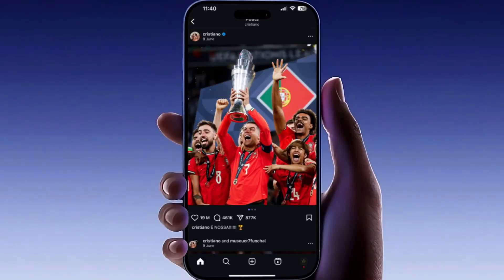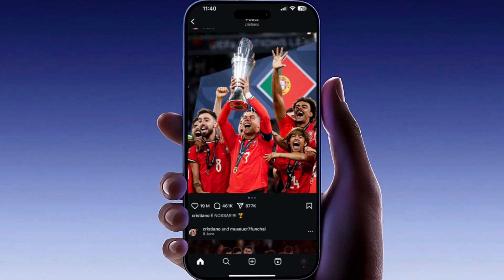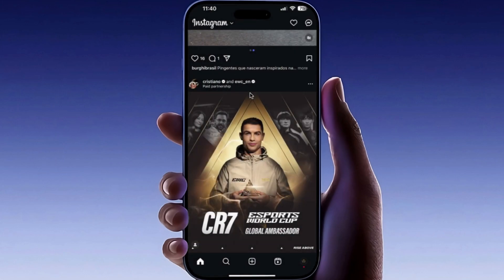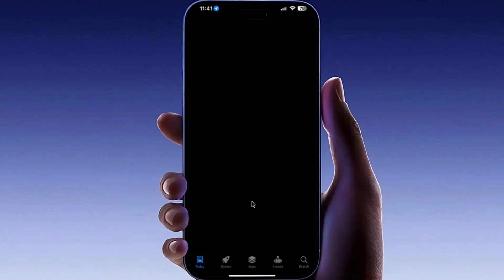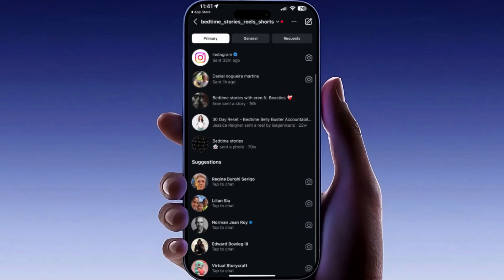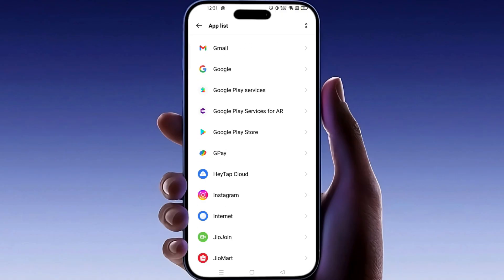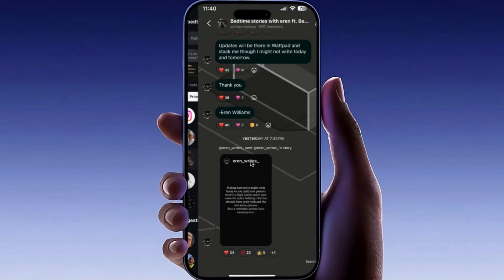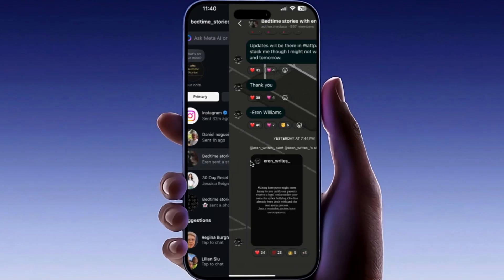How to Fix Unable to Join Chat Try Again Later on Instagram Error 2026 Easy Guide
In this 2026 easy guide, I’ll show you how to fix the “Unable to Join Chat – Try Again Later” error on Instagram. This issue usually appears when joining group chats, broadcast channels, or new conversations, and it can be caused by temporary server problems, account restrictions, app bugs, or network issues.

We’ll go step by step through the most effective fixes, including checking Instagram server status, updating the app, clearing cache, reviewing account limits, and fixing privacy or messaging settings. I’ll also explain why this error happens on new or inactive accounts and how to avoid triggering it again.

By the end of this video, you’ll know exactly how to remove the unable to join chat error and start joining Instagram chats smoothly again. All steps are safe, simple, and updated for 2026.

Timestamps:
00:00 – Intro: Unable to join chat error explained
00:28 – Why Instagram shows “Try Again Later”
00:55 – Fix app, cache & network issues
01:25 – Check account limits & message settings
01:55 – Final fix & confirmation